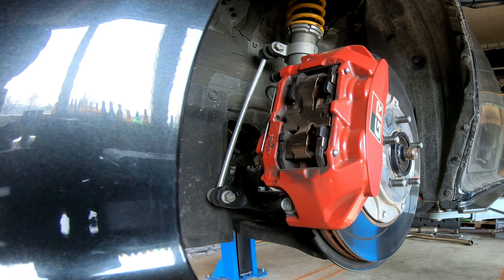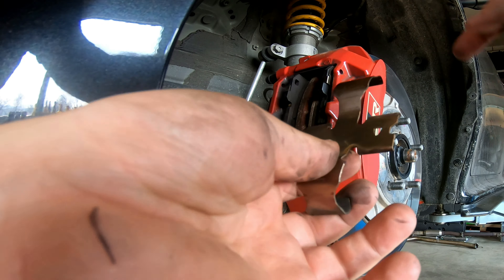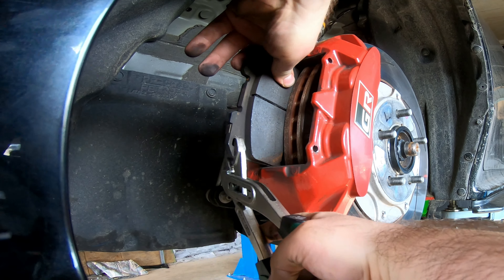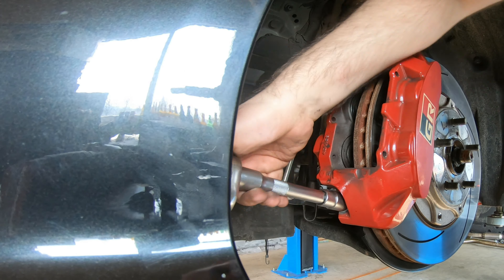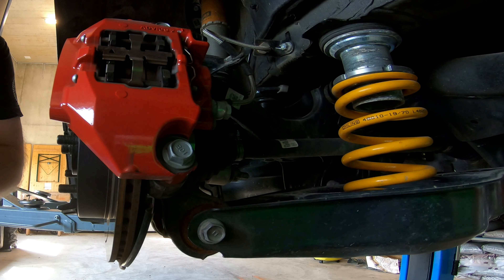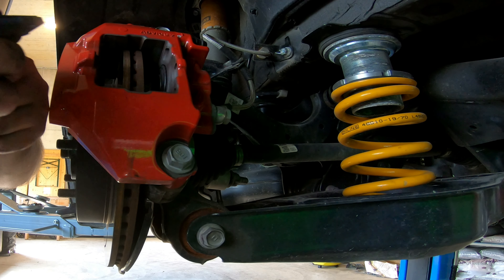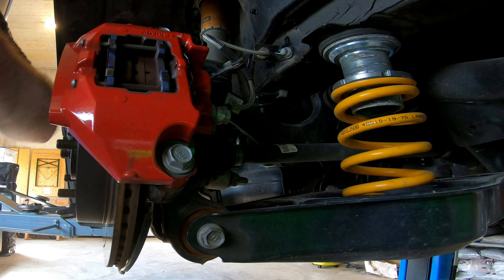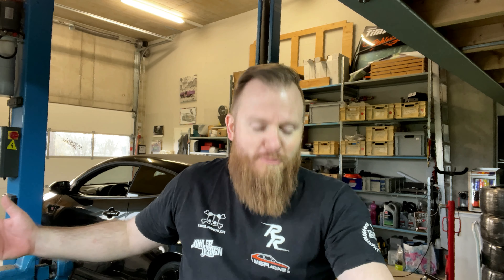Toyota GR Yaris DIY - How to change your brake pads and discs.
In this Video i show you, how you can just replace your brake pads and discs.